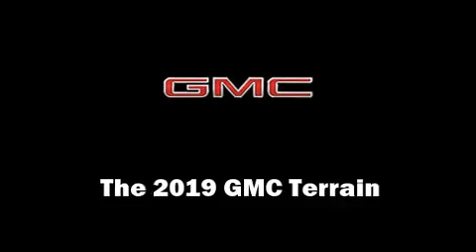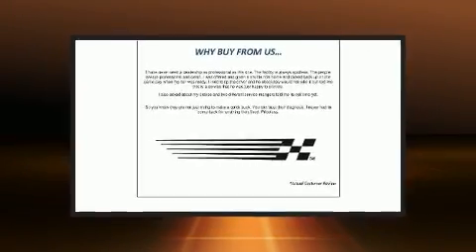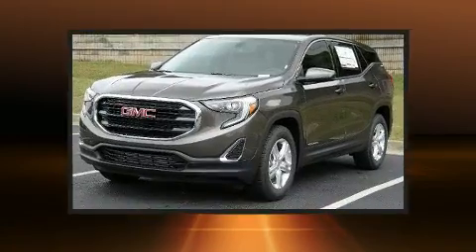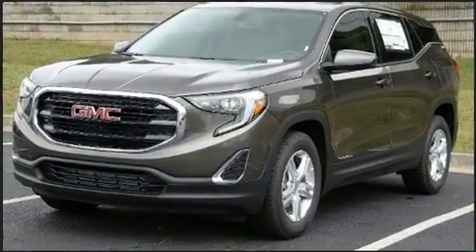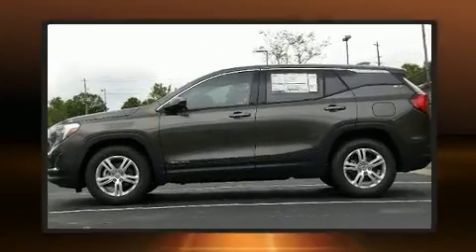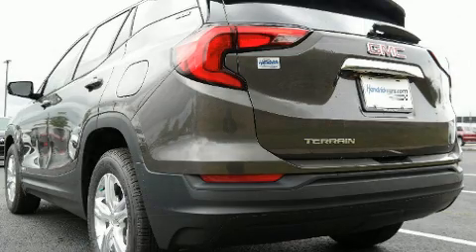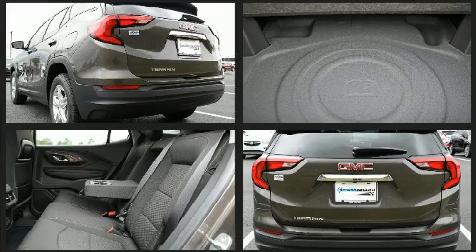2019 GMC Terrain SLE in Duluth, GA 30096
Rick Hendrick Buick GMC
3244 Commerce Avenue
in Duluth, GA 30096

Load your family into the 2019 GMC Terrain. It features a front-wheel-drive platform, an automatic transmission, and an efficient 4 cylinder engine. The engine breathes better thanks to a turbocharger, improving both performance and economy. Top features include a split folding rear seat, a rear window wiper, 1-touch window functionality, a tachometer, an automatic dimming rear-view mirror, tilt and telescoping steering wheel, heated door mirrors, and remote keyless entry. With high intensity discharge headlights illuminating your path, you'll always appreciate maximum visibility. Side curtain airbags deploy in extreme circumstances, shielding you and your passengers from collision forces. We have a skilled and knowledgeable sales staff with many years of experience satisfying our customers needs. They'll work with you to find the right vehicle at a price you can afford. We are here to help you.